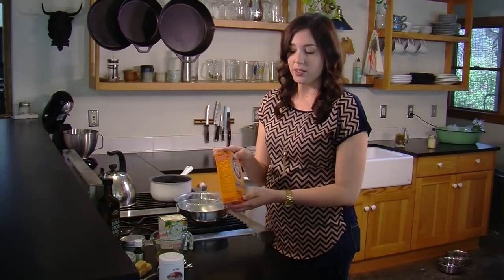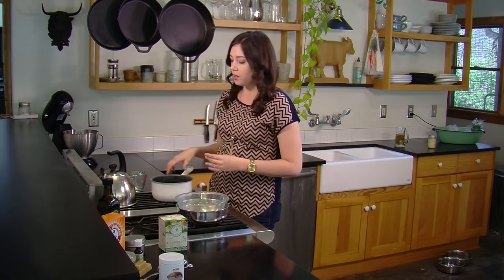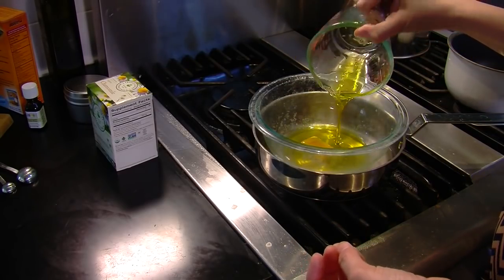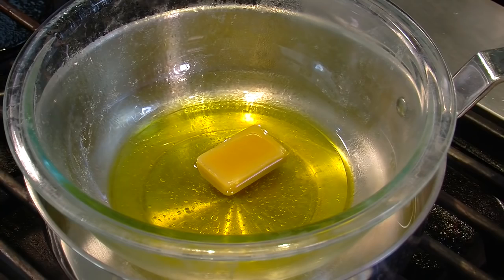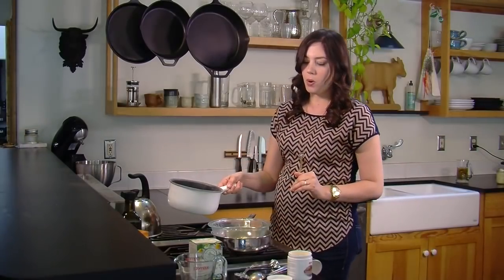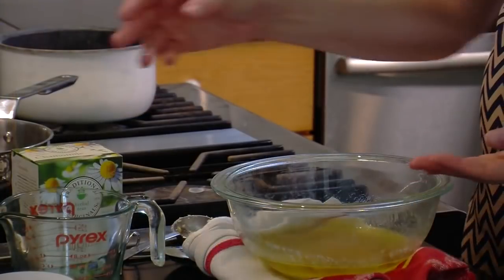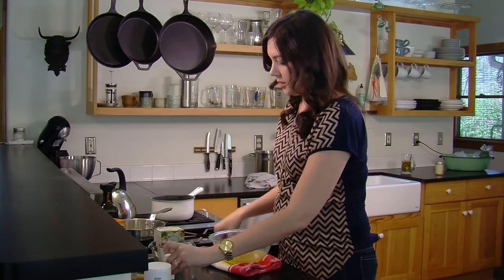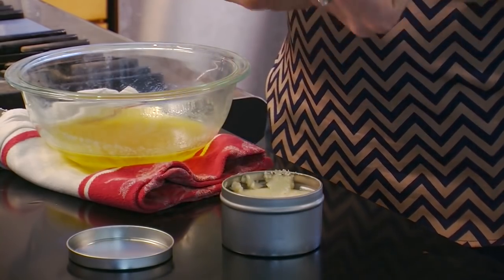DIY Natural Hand Cream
Caring for chapped, sore hands is just as important as caring for the rest of our bodies. Especially in the summertime when we've been keeping busy digging in our gardens and spending time outdoors. But what we slather on our bodies is absorbed into our skin, meaning that you should be cautious about what body-care products you choose to use. A lot of conventional hand lotions use ingredients, such as phthalates, parabens and petroleum byproducts, that have been linked to infertility and even cancer. Instead of buying a product with a laundry list of ingredients that you can't even pronounce, just have fun at home making your own.